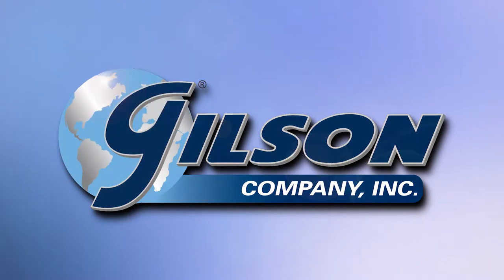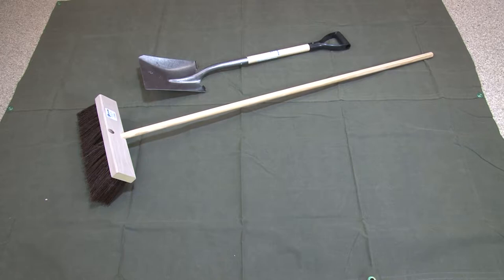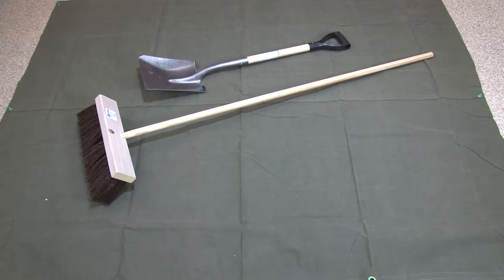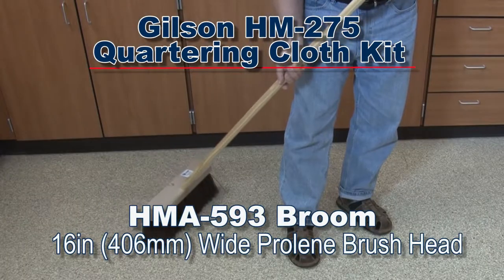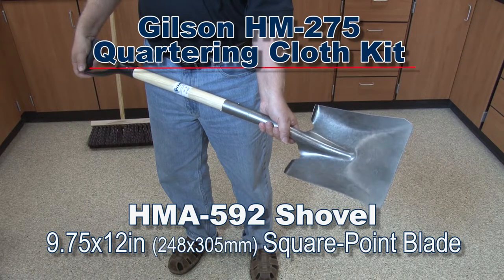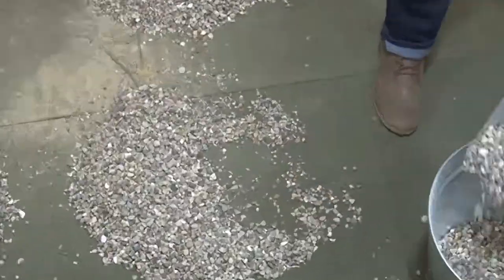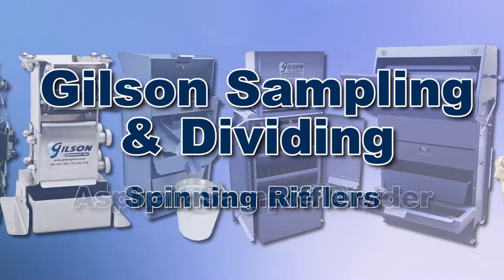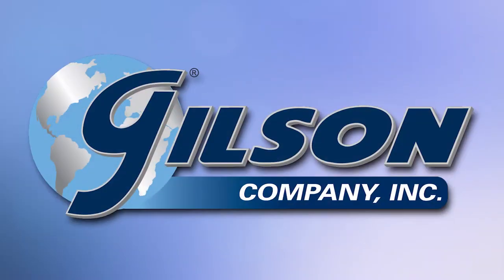Gilson Quartering Cloth Kit (HM-275)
The HM-275 Quartering Cloth Kit is used for standard sampling and splitting procedures for aggregates as described in ASTM C702 and AASHTO T 248. Kit Components can be ordered separately. HMA-591 Quartering Cloth is a 6x8ft, heavy-duty, finished canvas. The HMA-592 Square-point Shovel has a 9.75x12in (248x305mm) blade and a 30in (762mm) D-handle. The HMA-593 Broom is 16in (406mm) wide and has a 4ft (1.2m) handle. Made of wood with a brown Prolene plastic brush head, this durable broom is ideal for heavy sweeping.

Features:
Convenient Kit meets requirements of ASTM and AASHTO procedures for obtaining representative samples of aggregates

Included Items:
Sample Quartering Kit
HMA-591 6x8in (152x203) Cloth
HMA-593 Broom
HMA-592 Square-Point Shovel